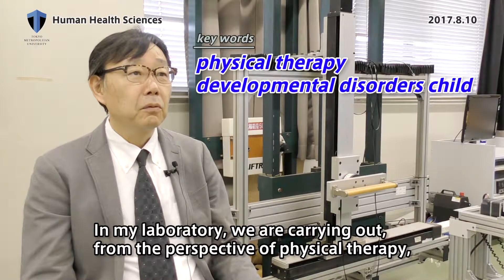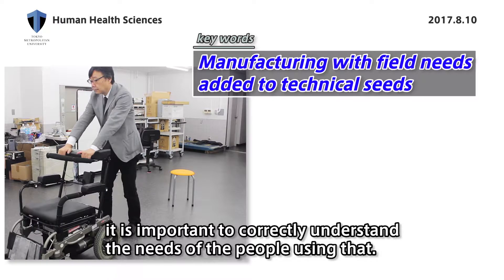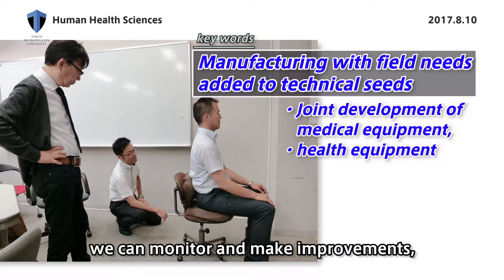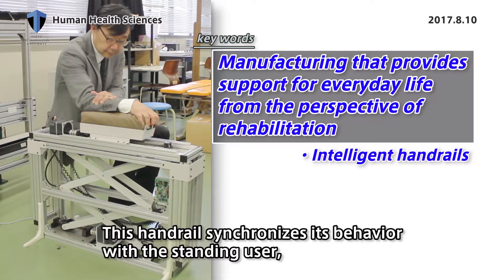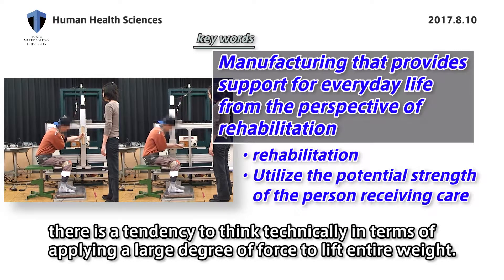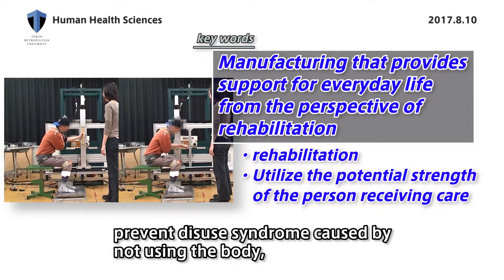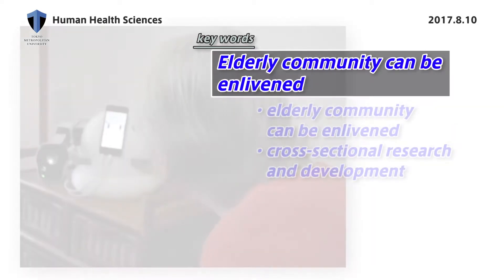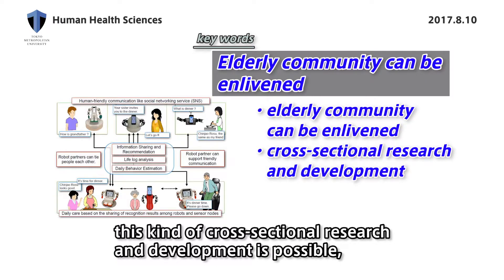Nitta Laboratory Professor Osamu NITTA